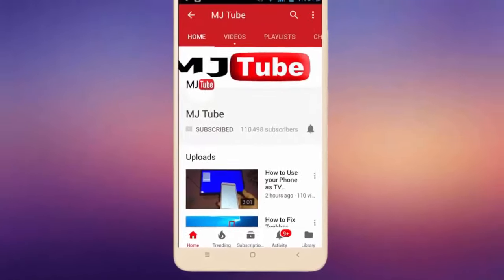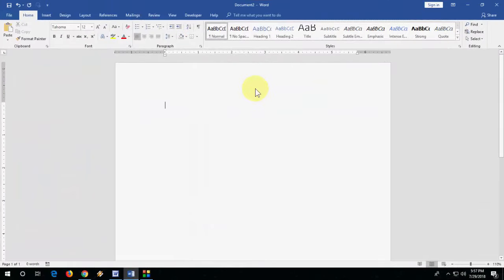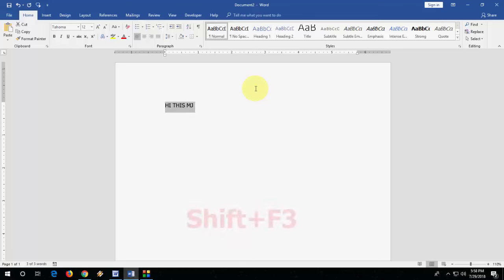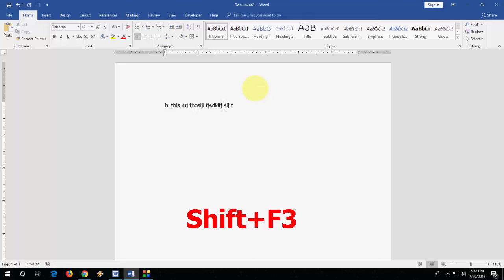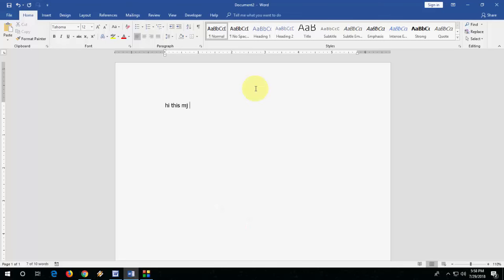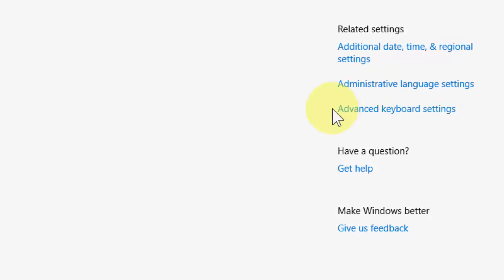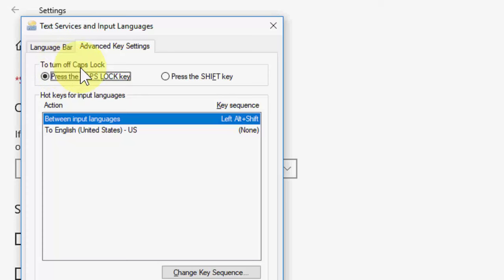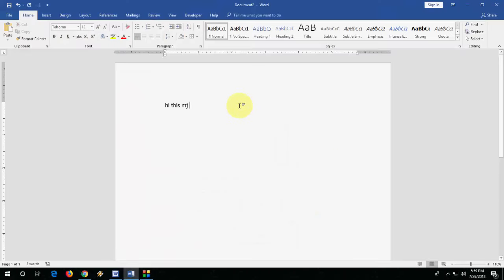Fix Typing in Capital Letter (Caps Lock Stuck) in Windows PC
Fix always typing in capital letter..
Fix Uppercase & Lowercase